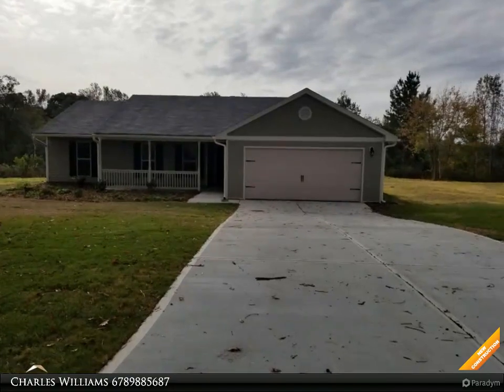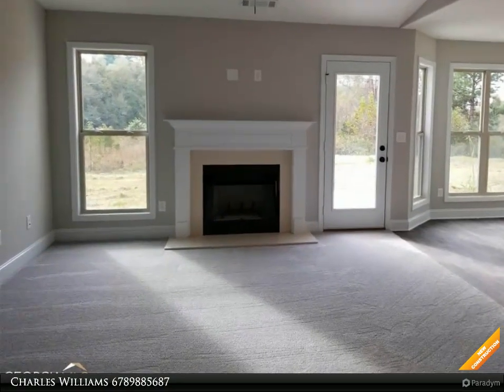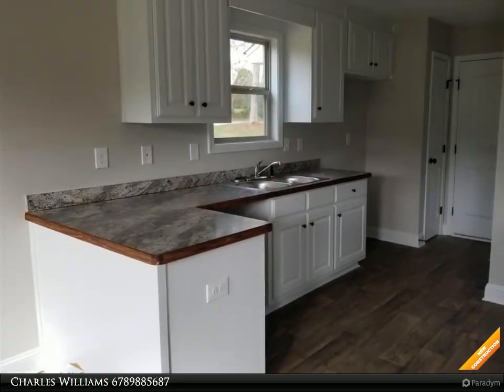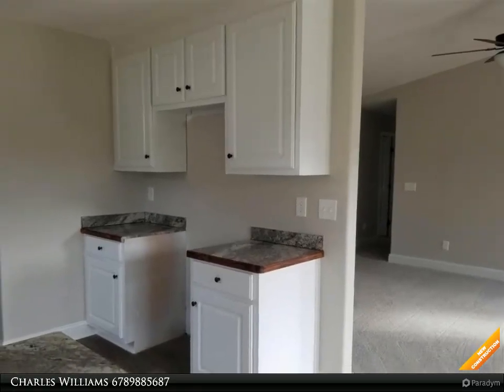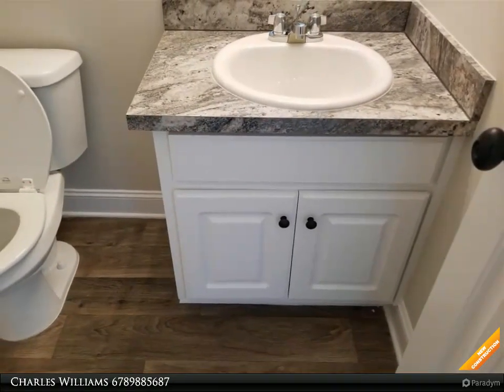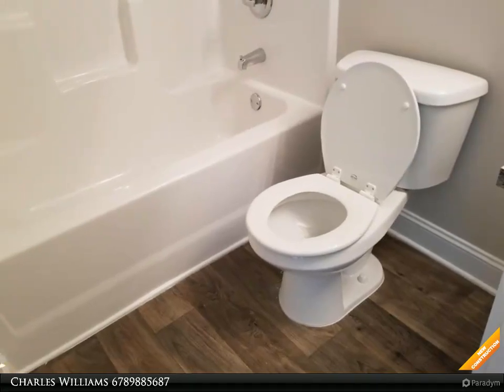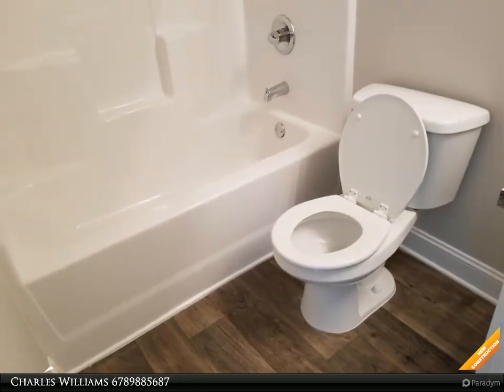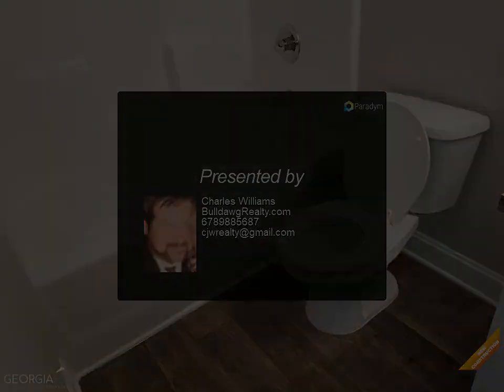201 Rolling Woods Lane #8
201 Rolling Woods Lane #8

Craftsman style ranch, 3 bedroom, 2 bath, 1400 sq ft. Vinyl siding, white cabinets, formica countertops, stove, microwave and dishwasher included, breakfast area, open greatroom with wood burning fireplace, master suite has walk in closet, master bath has garden tub and separate shower, patio, 2 car garage, warranty, home is under construction, all color and selections have been made! Seller will credit buyer $1500 towards closing costs with use of the preferred lender, Orleans Plan! Features may vary, photos are of home plan being constructed, not of actual subject property! Home is in beginning stages of construction 60 to 75 days to complete!

2 full bath

Charles Williams
BulldawgRealty.com